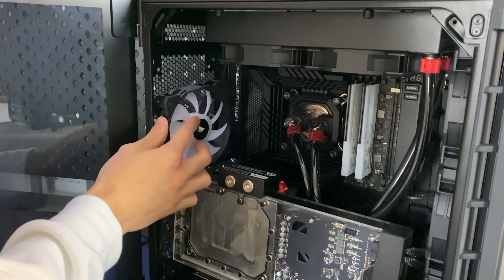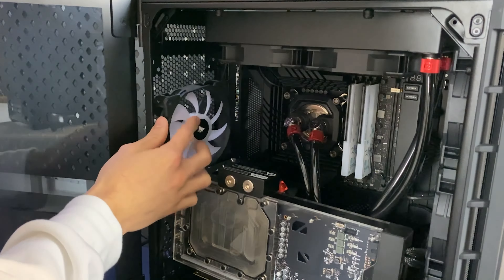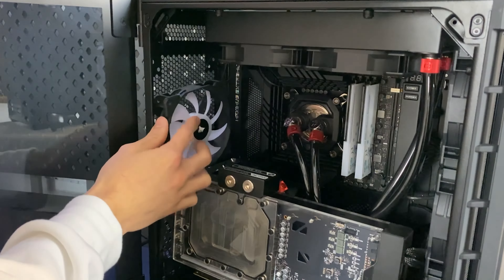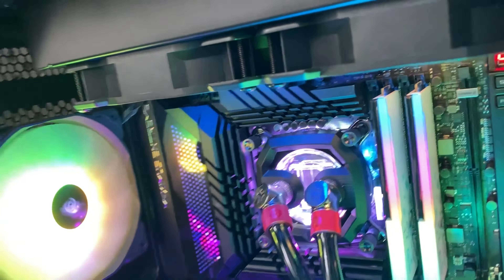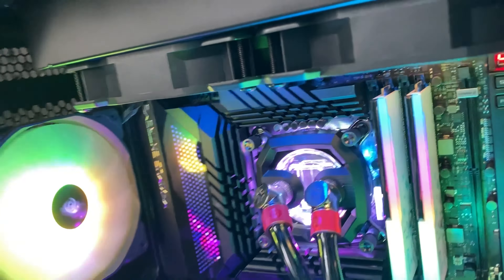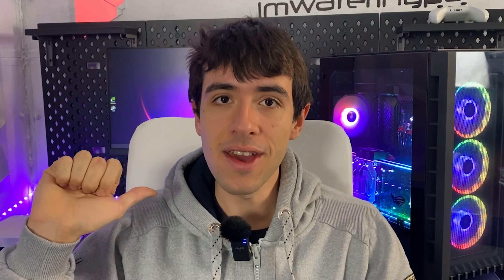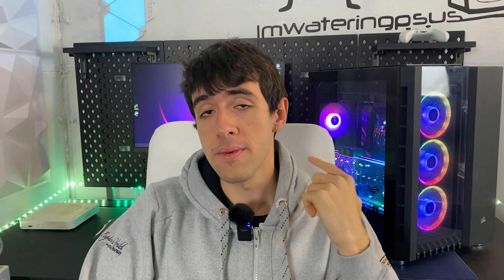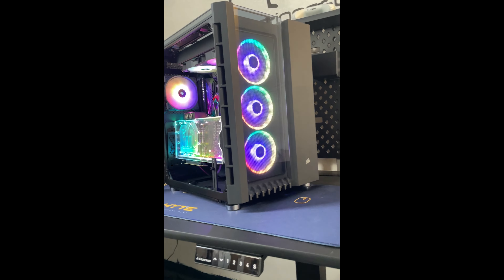Anime Girls on my ROG Strix RAM! || Asgard RAM Bragi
Asus is making all kinds of products under their RoG Strix brand, however one thing missing was RAM modules, especially DDR5! That's why they partnered with Asgard RAM and released these Bragi Rog Strix White RGB sticks ;)

Let's see if they're any good, paired with a RoG Maximus Extreme motherboard!

Here's the link to the RAM

Here's the electric screwdriver I use for every PC I build:

This is the small compressor I recommend to clean PCs:

This is my choice of thermal paste: